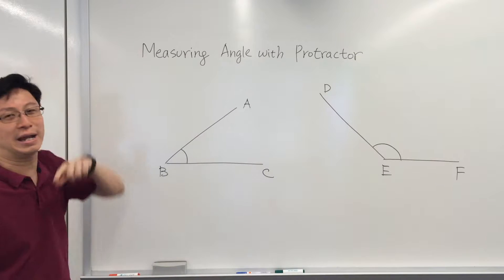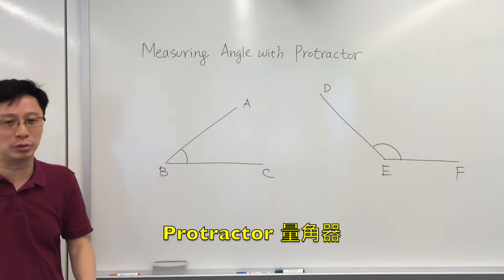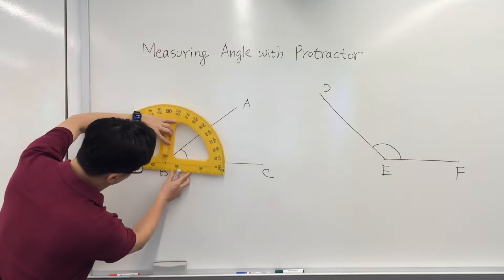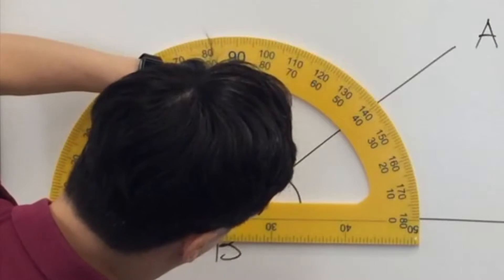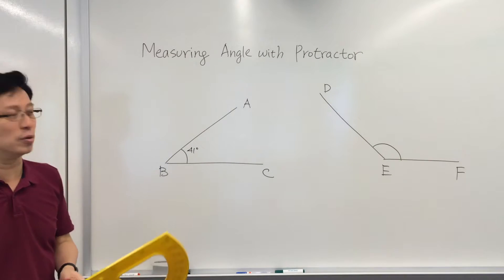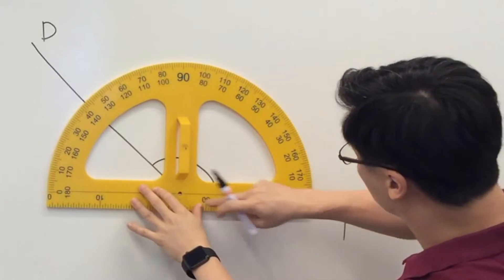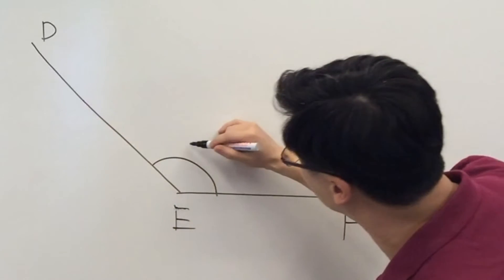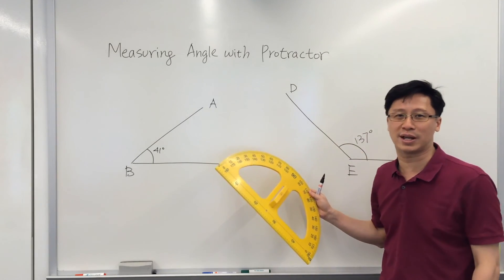6.1f Measuring Angles with Protractor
This video is about 6.1f